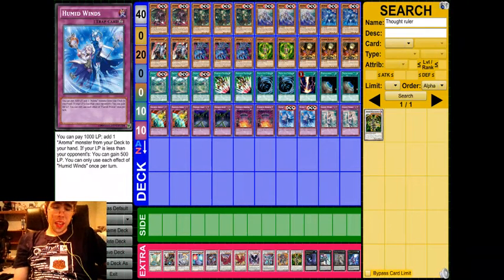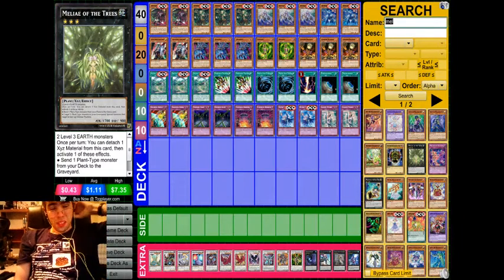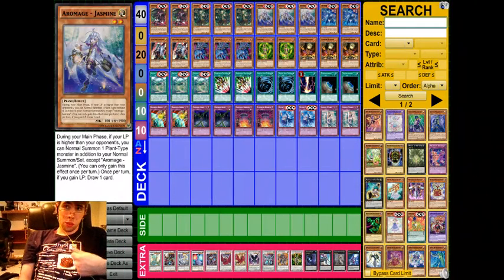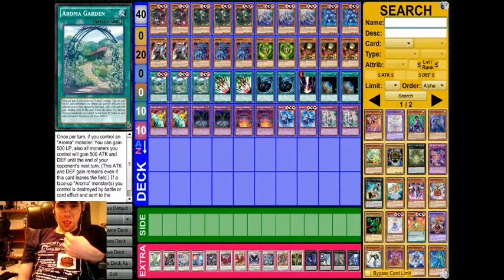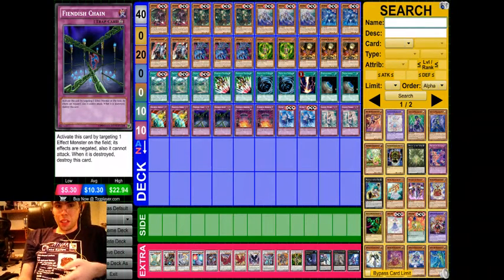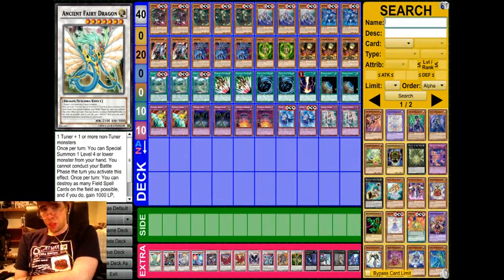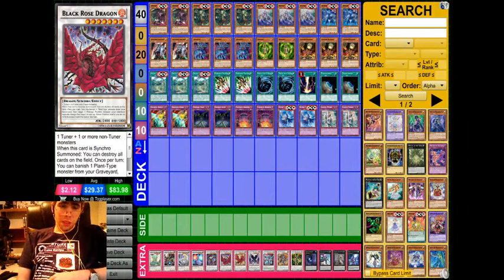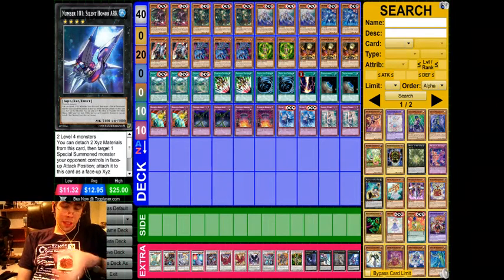Yugioh Clash of Rebellion Week Intro to Aromages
Tonight, I've got the first of several deck profiles for clash of rebellion, Aromages.

I might do Red-Eyes as well if the demand is high enough. Too bad we don't have Tracer Dragon yet in clash :/

Also please keep it classy in my comments, that's all I ask.